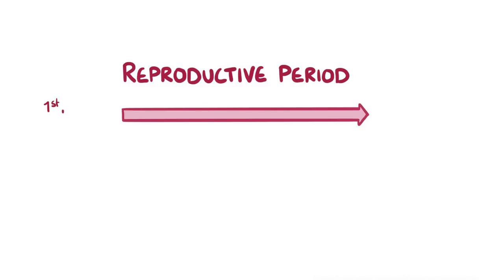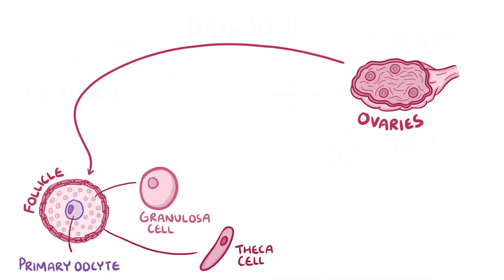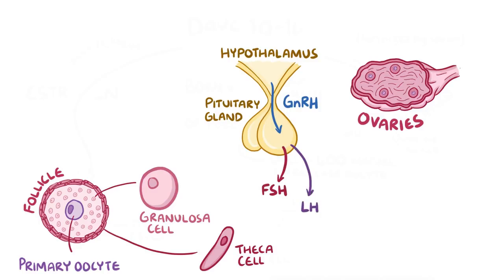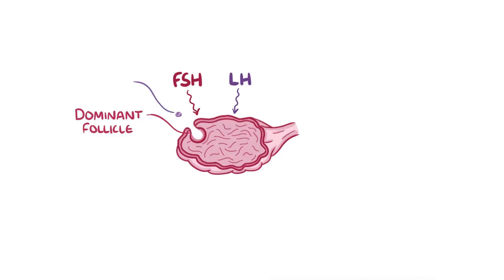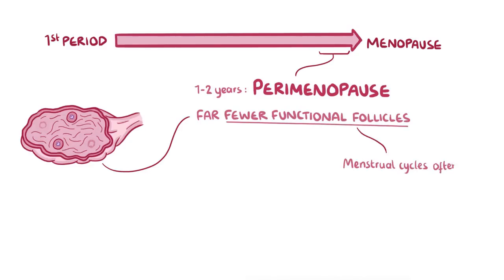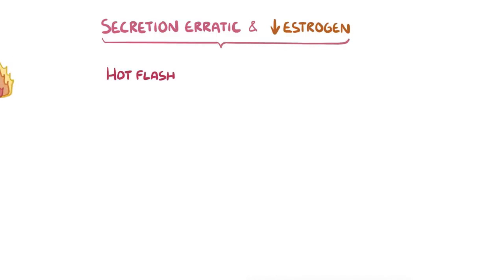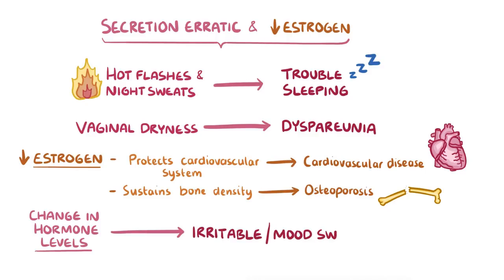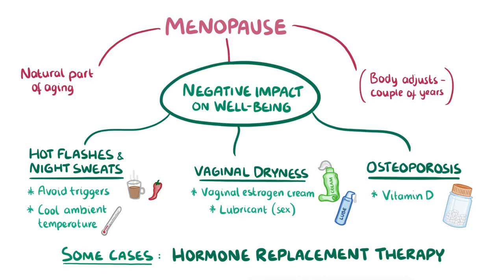MENOPAUSE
MENOPAUSE? If you are undergoing menopausal syndromes do visit our clinic for further consultation.

Menopause is a normal condition that all women experience as they age. The term "menopause" can describe any of the changes a woman goes through either just before or after she stops menstruating, marking the end of her reproductive period. Hormone replacement therapy, also known as menopausal hormone therapy or postmenopausal hormone therapy, is a form of hormone therapy which is used to treat symptoms associated with menopause in women.